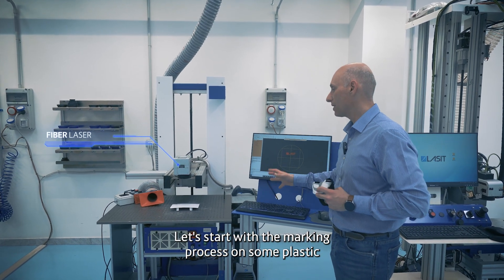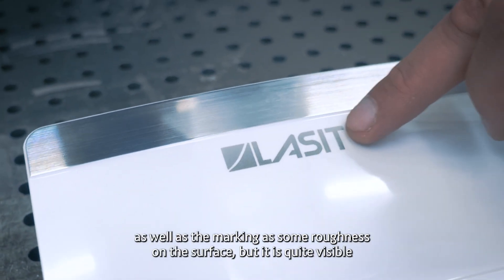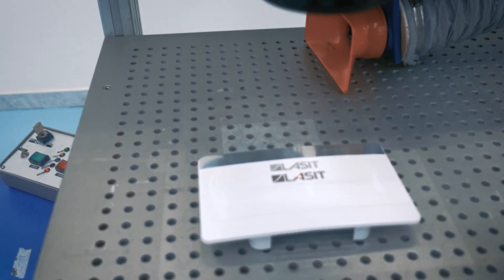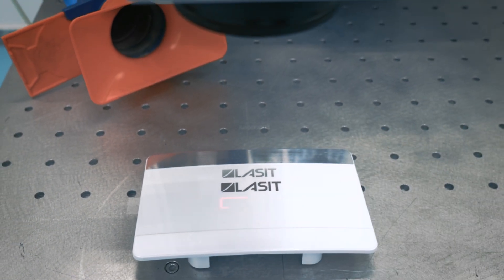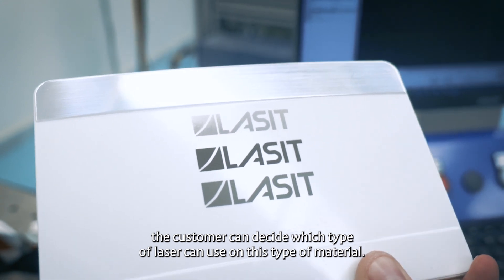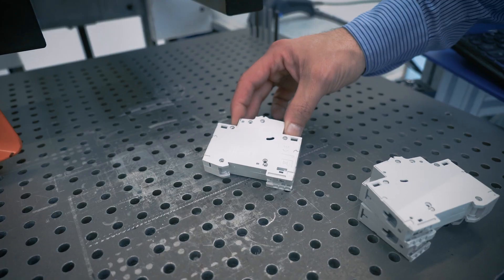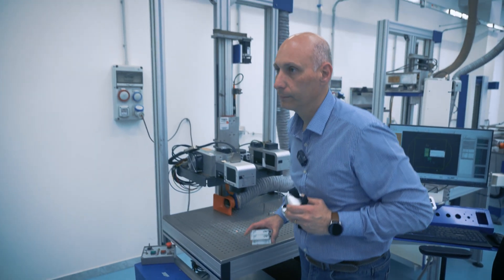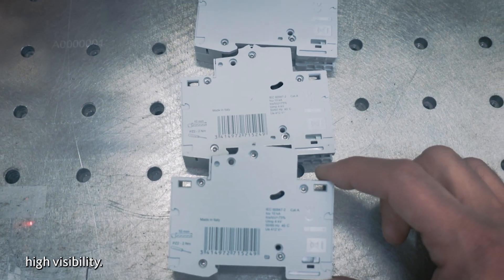Laser Marking on Plastic: Testing Fiber, Green, and UV Lasers - LASIT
Laser marking on plastic is a versatile technology used across various industries, including automotive, medical devices, and consumer goods. In this video, we explore the differences between three laser sources—Fiber, Green, and UV lasers—and their effects on the same plastic material.

Fiber lasers are known for their high-speed and precise marking capabilities, making them ideal for creating detailed and permanent marks on plastic surfaces. Green lasers, with their shorter wavelengths, are excellent for marking on transparent or highly reflective plastics, providing high-contrast marks without damaging the material. UV lasers, on the other hand, are perfect for cold marking applications, ensuring minimal thermal impact and preventing material deformation.

Laser marking on plastic offers numerous benefits such as durability, efficiency, and cost-effectiveness. This comprehensive comparison will also highlight the advantages of each laser type in terms of durability, efficiency, and cost-effectiveness for laser marking on plastic.

Fiber Lasers: Ideal for high-speed marking on pigmented plastics like ABS, PET, and polycarbonate.
Green Lasers: Perfect for precise, aesthetic markings on sensitive, heat-sensitive plastics.
UV Lasers: Best for high-contrast, damage-free marks on clear and transparent plastics.

Applications for this type of laser sources:
Automotive Industry: Marking VINs and branding on various plastic and metal parts.
Electronics Manufacturing: Serial numbers and brand markings on delicate components.
Aerospace Sector: High-precision marks on optical equipment and robust materials.

00:00 | 1. INTRODUCTION
00:16 | 2. FIBER LASER MARKING ON PLASTIC
01:02 | 3. GREEN LASER MARKING ON PLASTIC
01:56 | 4. UV LASER MARKING ON PLASTIC
02:06 | 5. THREE LASER MARKING COMPARISON
02:40 | 6. LASER MARKIN TEST ON DIFFERENT PLASTIC COMPONENTS
02:57 | 7. PLASTIC DOES NOT REACT TO THE FIBER LASER
03:24 | 8. SAME COMPONENT REACTS TO THE GREEN LASER
04:03 | 9. SAME COMPONENT REACTS TO THE UV LASER
04:15 | 10. DIFFERENT TYPES OF RESULTS